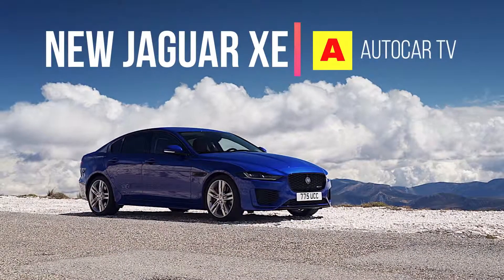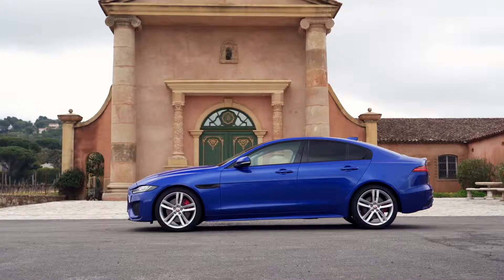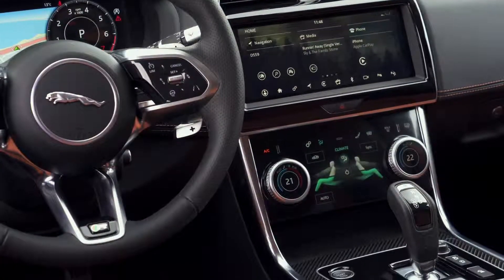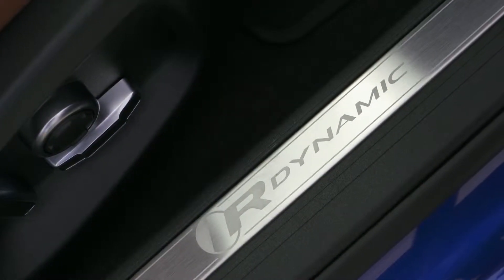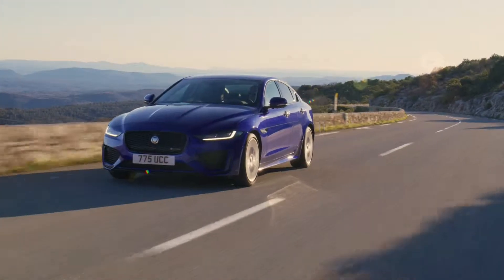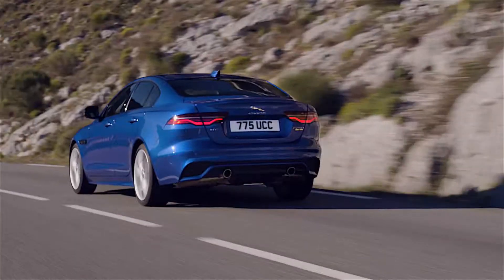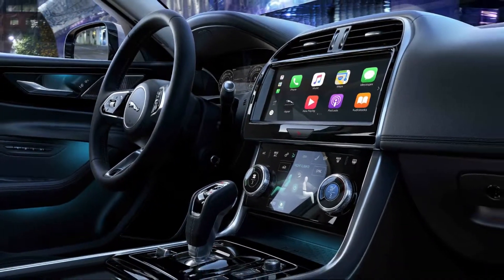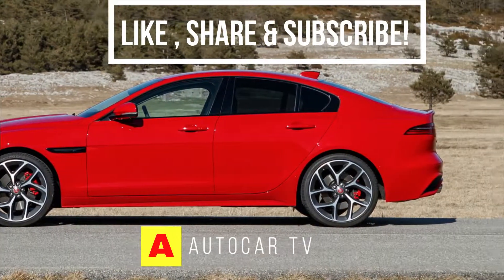2020 Jaguar XE Review - Interior Exterior and Drive!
Hey Guys, In This Video All Variants Of 2020 New Jagaur Will Be Discussed & Compared. R Dynamic S Variant Is Very Fun To Drive.

Overall :
You can get the Jaguar XE with one diesel and two petrol engines and with either rear- or all-wheel drive – depending on which model you pick.

The most affordable engine is a 250hp four-cylinder 2.0-litre petrol unit. It’s smooth, quiet and more than punchy enough to blast past slow-moving traffic. It’ll sprint from 0-60mph in 6.2 seconds and Jaguar claims it’ll return more than 40mpg – although you’ll probably see a figure in the high thirties in normal driving conditions.

If you do lots of long motorway journeys, you’ll want to consider the 180hp diesel instead. This four-cylinder 2.0-litre engine isn’t as smooth, quiet or as quick as the 250hp petrol – the 0-60mph sprint takes a leisurely 7.6 seconds – but it’s much more economical. Jaguar claims it’ll manage as much as 57mpg, but you can expect it to return more like 50mpg in normal driving conditions.

If you fancy something a bit sportier – and let’s face it, it’s a Jaguar after all – then the 300hp petrol model is the way to go. This will sprint from 0-60mph in a hot-hatch rivalling 5.4 seconds but is quite a bit thirstier than other, less rapid models – go easy on the accelerator and you can expect it to return around 35mpg.

Every Jaguar XE comes with a smooth eight-speed automatic gearbox as standard. It jerks a little when you accelerate hard – especially in low gears – but it responds pretty quickly to the paddles on the steering wheel if you’d rather choose when to change gear yourself.

You can also get the Jaguar XE with all-wheel drive instead of rear-wheel drive for a little extra grip in slippery conditions. Unless you live somewhere prone to particularly harsh winter weather though, you’ll be better off saving your cash.